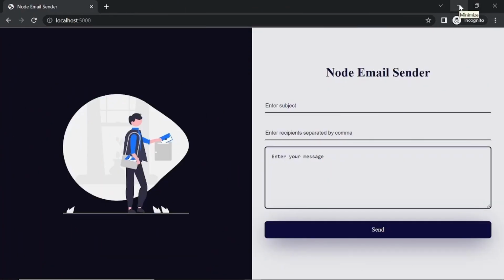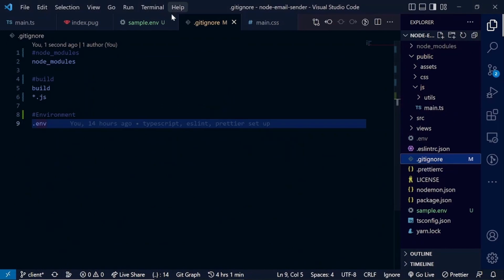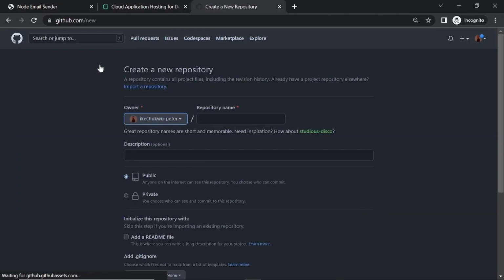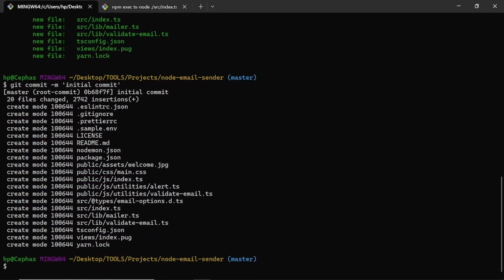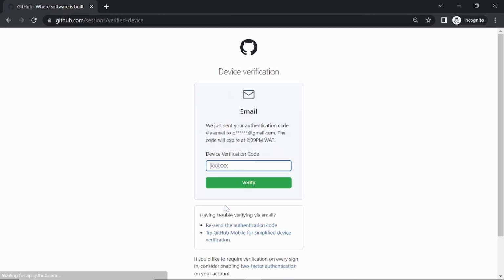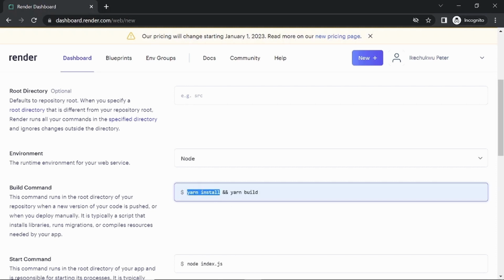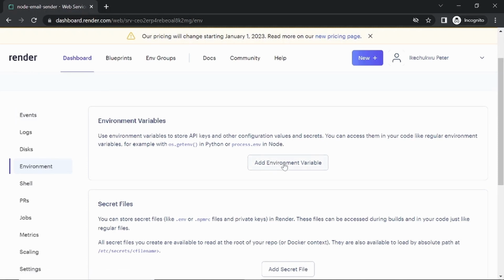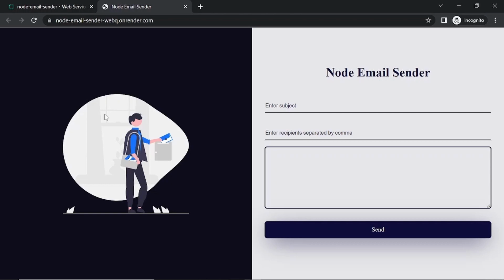How to Deploy NodeJs Application to Render | Deployment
In this video, We would deploy our nodejs application to render.com, so if this is your first time hearing about render.com, then get in let's do it.
This is a continuation of our sending emails using nodejs and express. We will build our application to send bulk emails and pass attachments using the nodemailer package, so if you have been wondering how to do that, this video will guide you on that part, send an email with nodejs using nodemailer and express.
Sending emails is a must as a web developer, whether to do authentication, to pass across a piece of information such as a transactional receipt, monthly report or just a token to your user, learn how to do that now.
 Be aware that I am  deploying a finished application to render.com after we push it to GitHub, join me to learn how to set up render.com account, configure build and set environment variables for seamless deployment

____Please use this to navigate, as Youtube won't add the chapters until 1000 subscribers.___

00:00 - Intro
01:29 - Pushing to GitHub
09:40 - Deployment to render
17:53 - Outro

OTHER PARTS